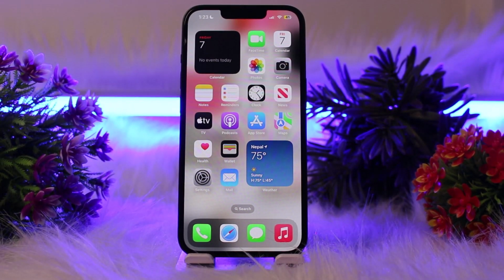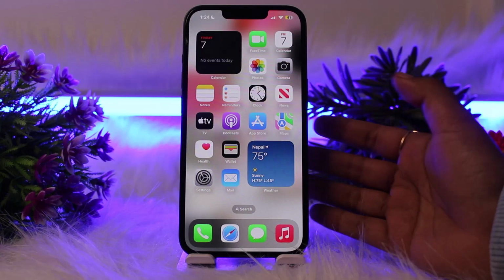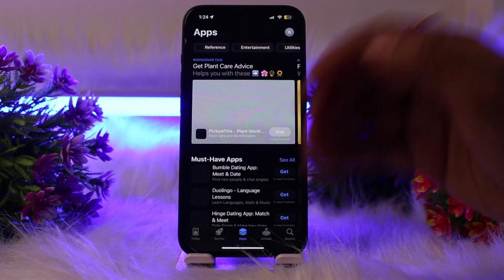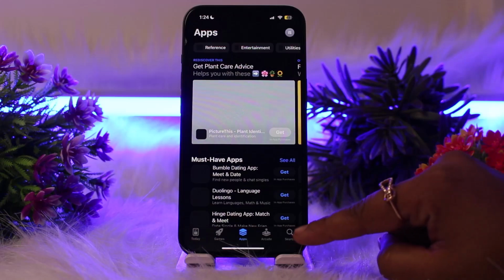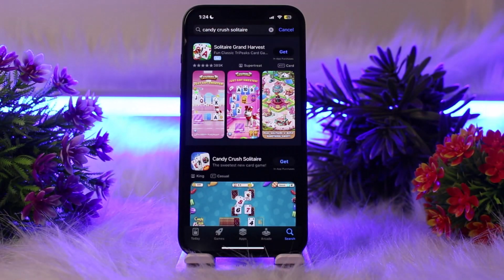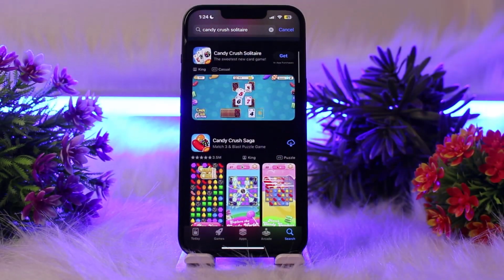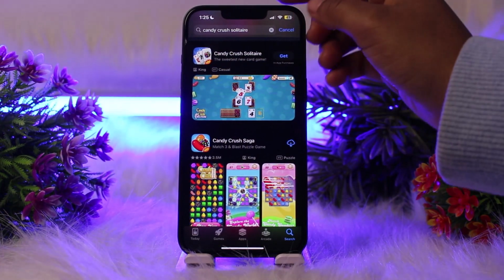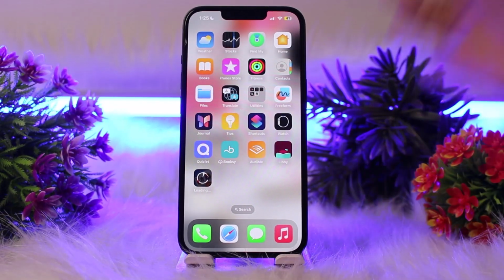How to Download Candy Crush Solitaire – The New Candy Crush Game - 2025